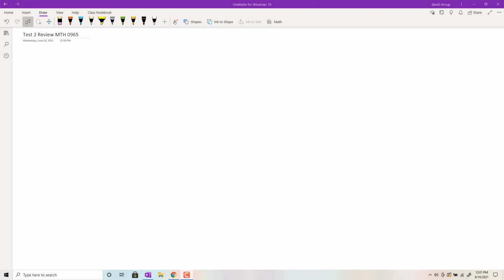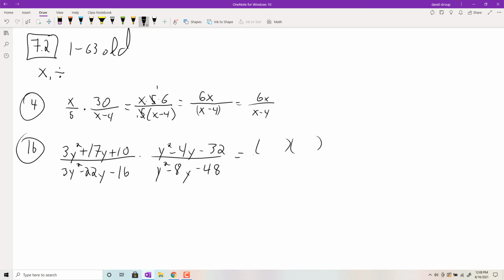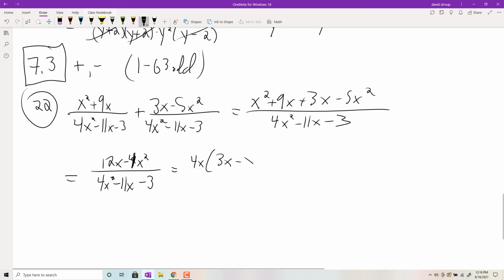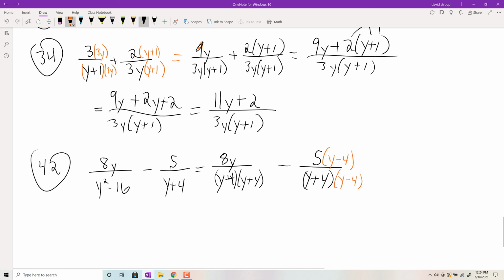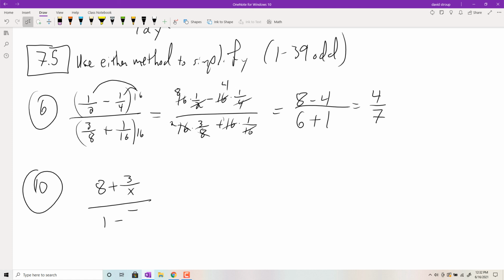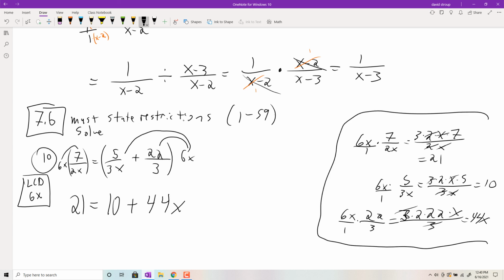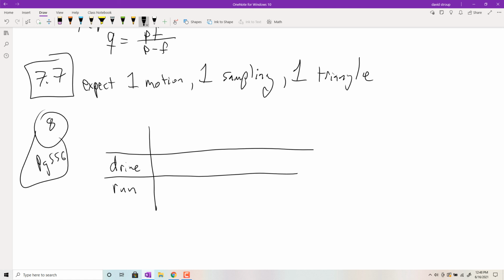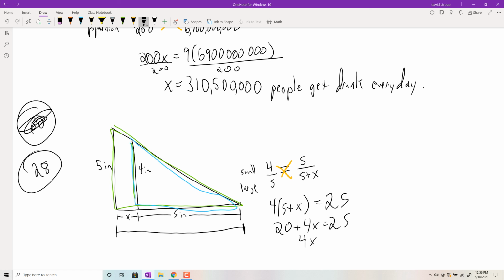Test 2 Review MTH 0965